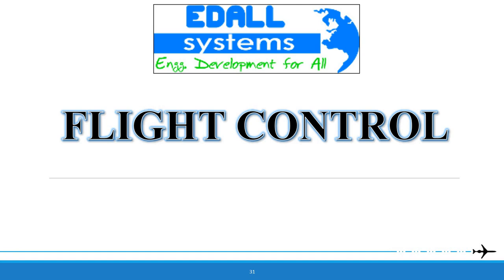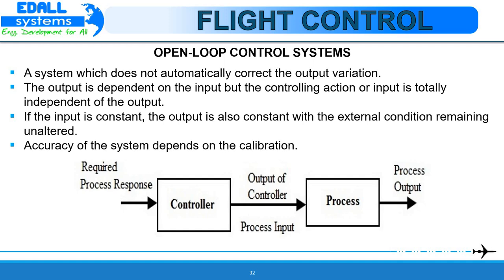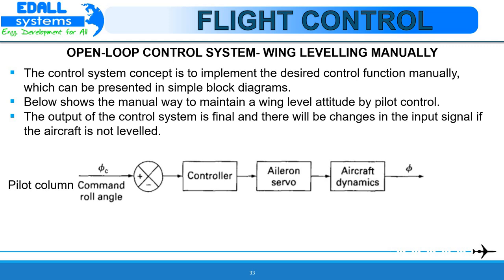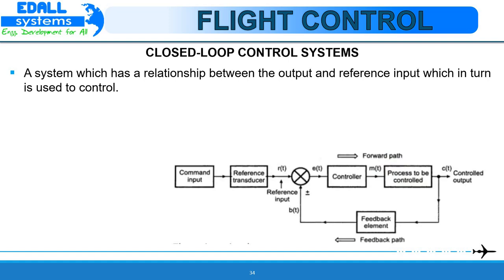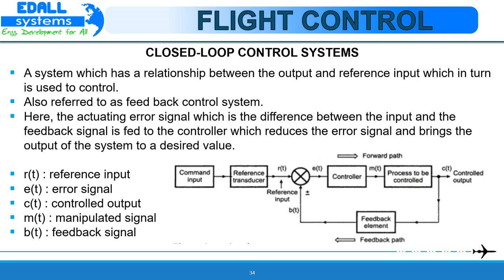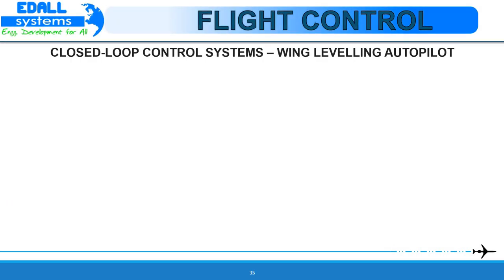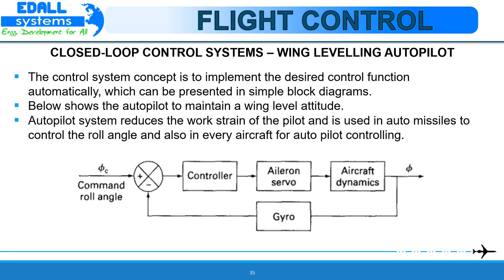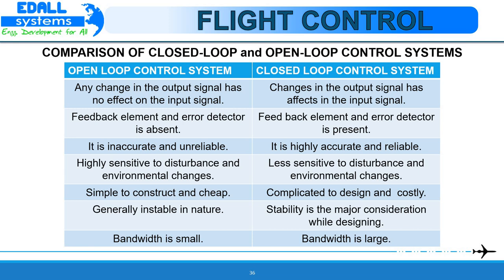7. Open and Closed Loop Control System